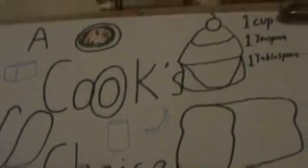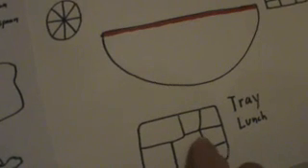A Cook's Choice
A Cook's Choice Video Coloring Talking about Cooking Recipes.